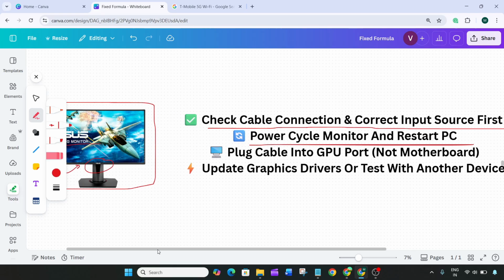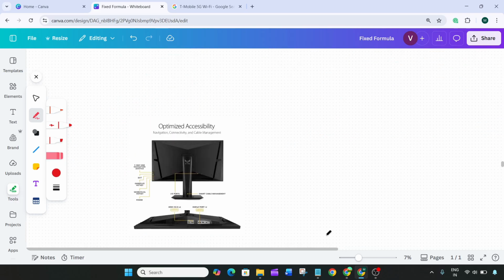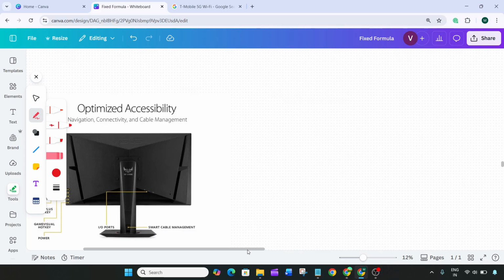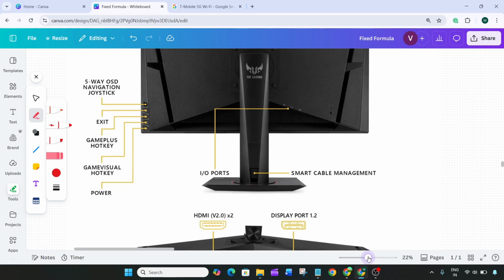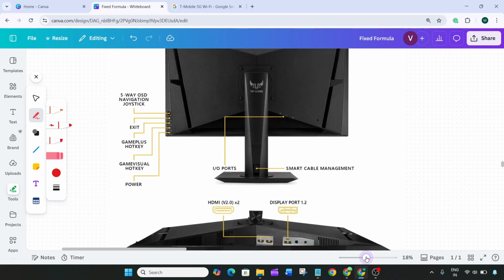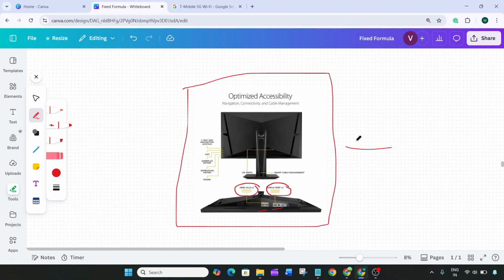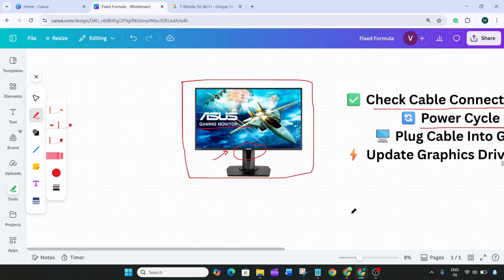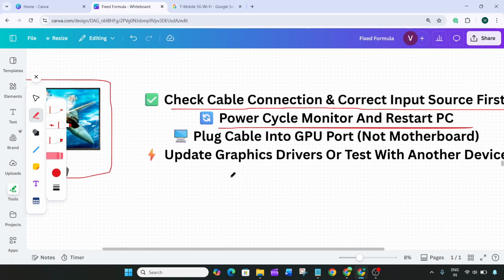How to Fix ASUS Monitor No Signal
Welcome to the Fixed Formulas YouTube channel! In this tutorial video, I will show you How to Fix ASUS Monitor No Signal